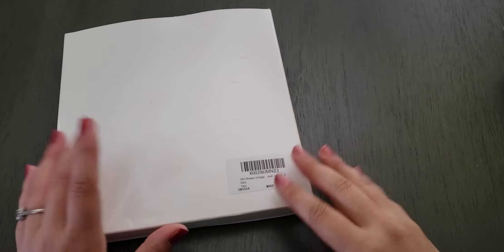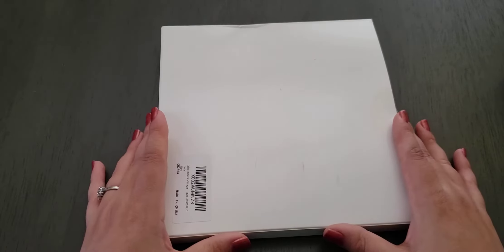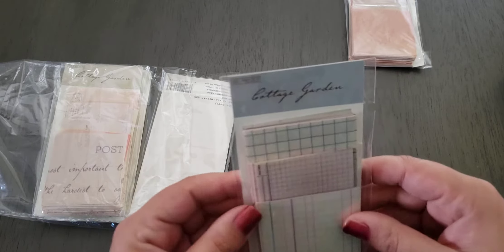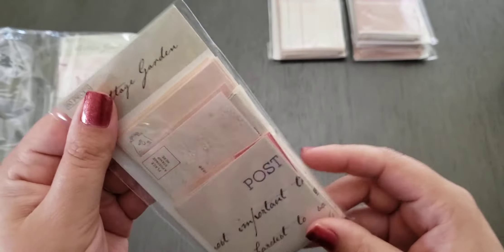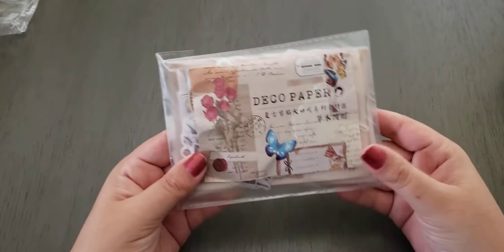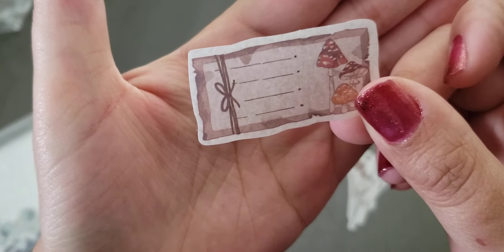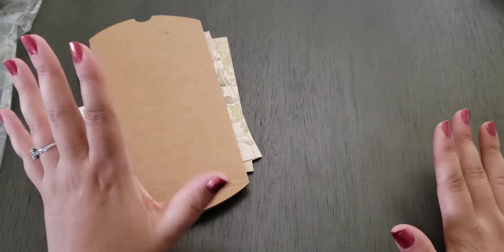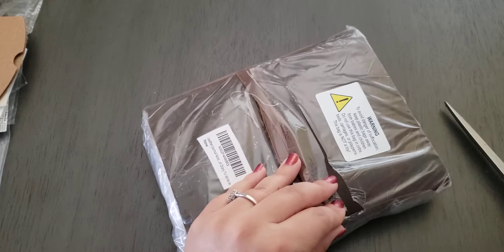ASMR• Unboxing• Journal Supplies• Junk Journaling/Vintage Inspired Journal supplies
Hi Everyone!

In this video I am bringing you with me as I take a look at my newly purchased journal supplies from Amazon.
I am so excited to start a new hobby!
So come watch me look at my new goodies & I hope you enjoy!